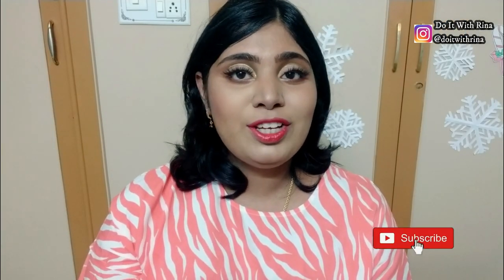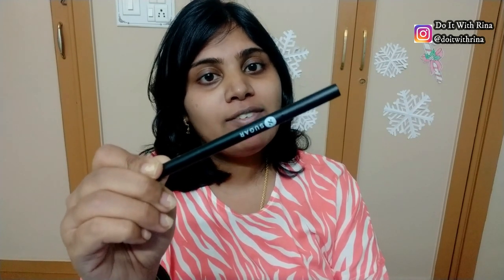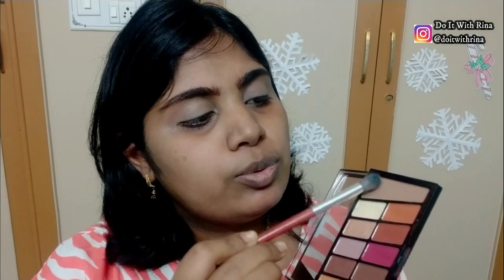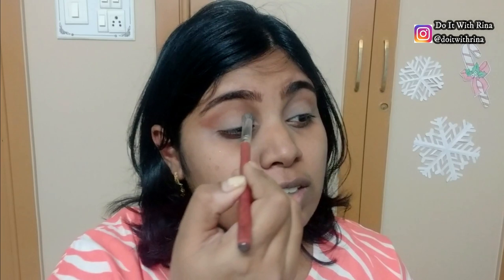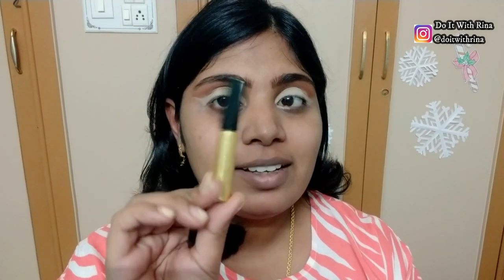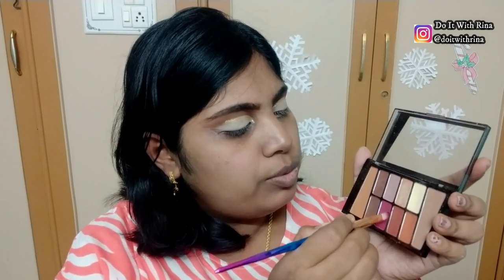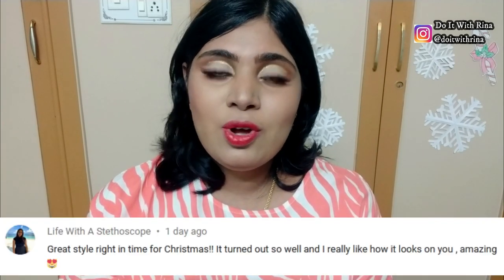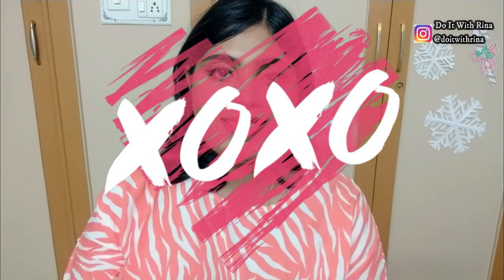Soft Glam with Red Lips | XMAS Makeup Look - 02 | Inspired by Denitslava | Tips&Tricks for beginners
Hey guys❤️
I have made it a little creative with snowflakes in blue color. Denitslava is one of my most fav Youtubers in the beauty industry and I love her too much. My makeup look is inspired by her. I tried to do her makeup look with a little bit modification. I have used most affordable products and I have mentioned the details in description box check it out. I hope you guys enjoy my tutorial. Love you guys❤️

Thanks alot for supporting me and we are at 1236 subscribers now.. If you haven't yet subscribed then subscribe soon💕 If you have any questions about me or my channel then shoot down in the comment box and I will answer all of your questions on the comment section💕

Products used :
1. Sugar Arch Brow Definer - Woody Scooby
2. L.A.Girl Pro Concealer - Medium Bisque
3. Maybelline Fit Me Loose Powder - Medium / Dark
4. Wet n Wild Eyeshadow palette- Rose In the Air
5. L.A. Colors Eyeliner - Brown
6. Hilary Rhoda Glitter Eyeliner-Green
7. Wet n Wild Highlighter - Precious Petals
8. CALILUS Mink Lashes
9. CALILUS Eyelash Adhesive
10. Nivea Moisturising Cream - Cherry
11. Miss Claire Full Coverage Base - Orange
12. NYKAA Strobe & Glow Liquid Highlighter - Glazed Bronze
13. PAC HD Foundation - 3.0
14. Wet n Wild Contouring Palette - Caramel Toffee
15. Sugar Contour De Force Mini Blush - Pink Pinaccle
16. IBA HALAL lipstick - Pure Red
17. Swiss Beauty Makeup Fixer

Hope you stay longer with me in this journey 💕 Do subscribe to my channel, like and comment down your thoughts so I can make better content for you all.. See you soon😊

If you want to collaborate, I will be so happy!